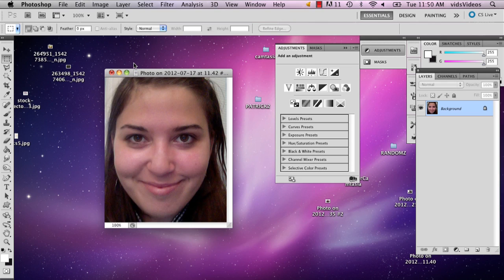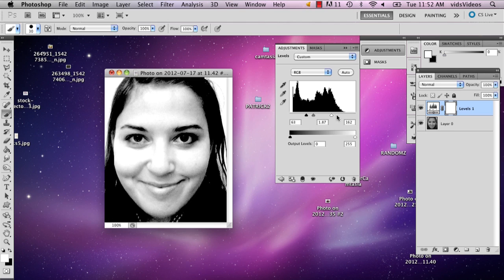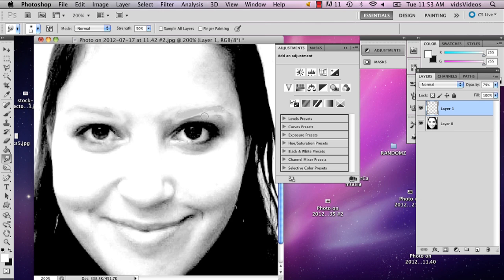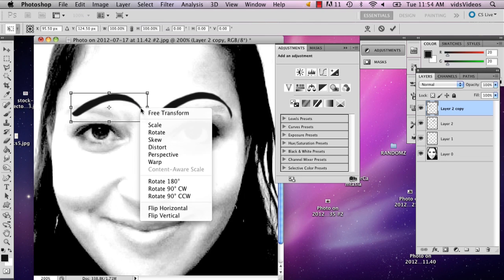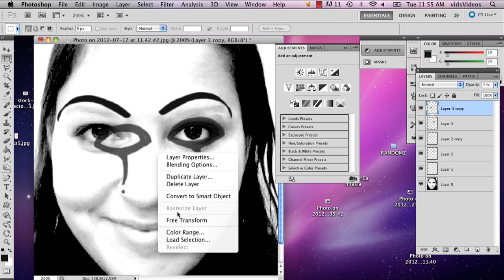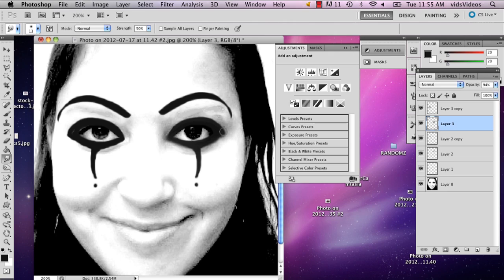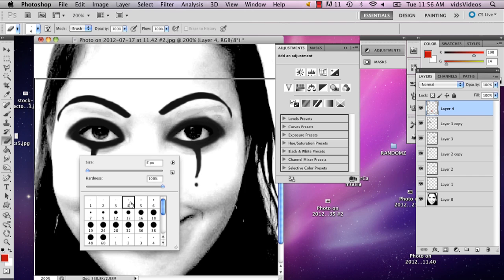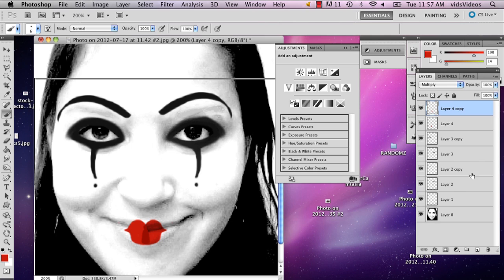How to Add a White Clown Makeup Look in Photoshop : Adobe Photoshop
Adding a white clown makeup look in Photoshop is a great way to really have a little fun with your image. Add a white clown makeup look in Photoshop with help from a well-versed web, graphic and illustrative designer in this free video clip.